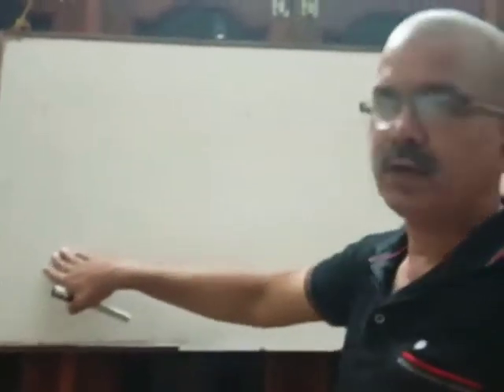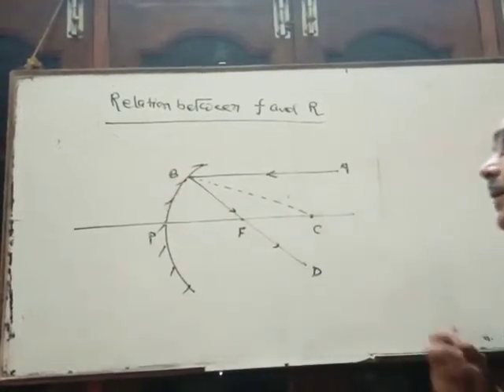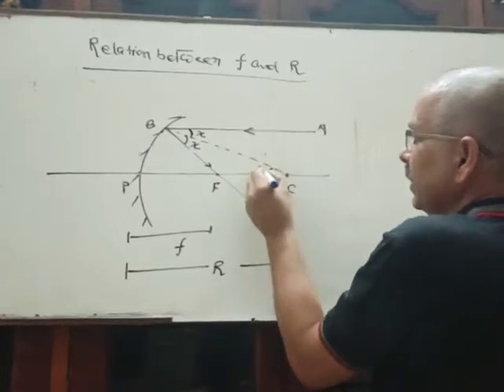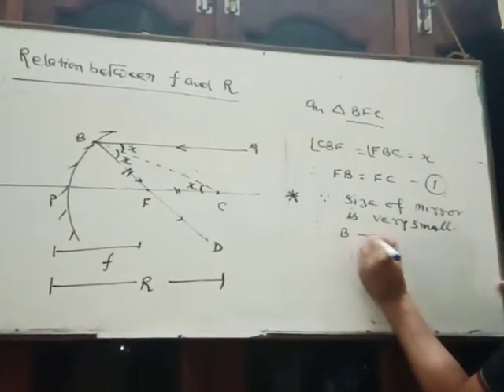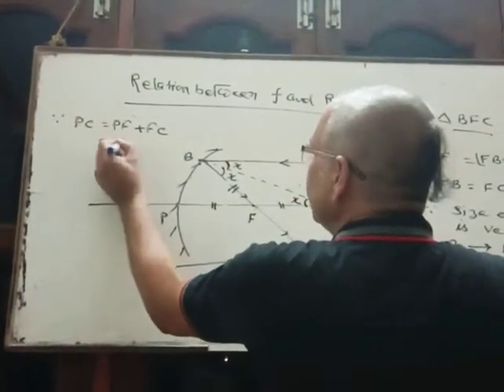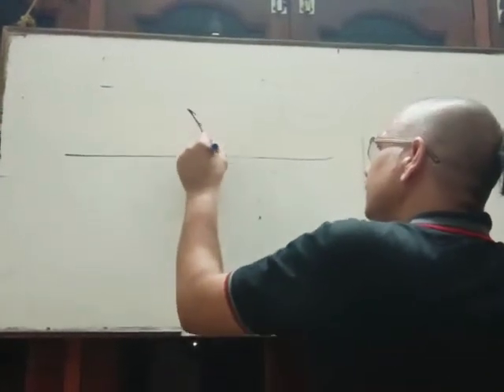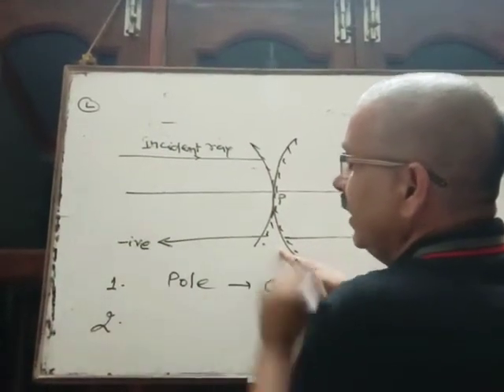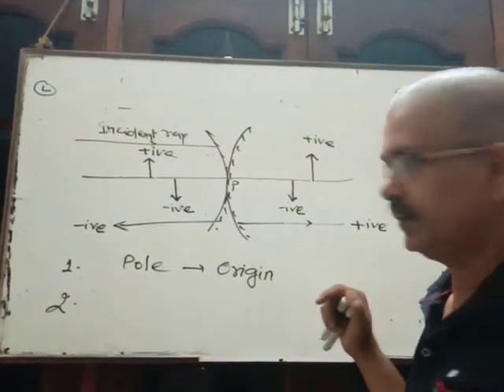Class 10 light part 3 ( relation between radius of curvature and focal length of spherical mirror)